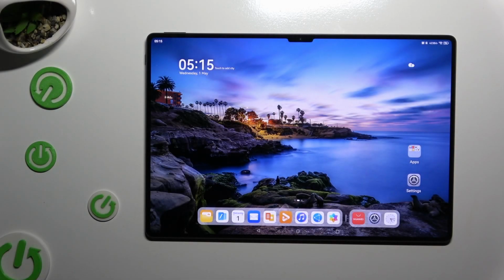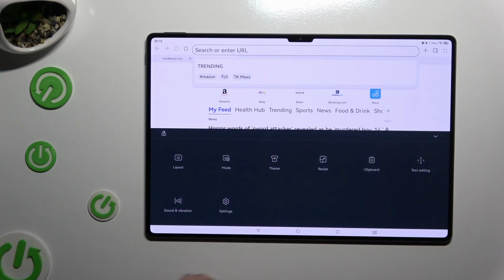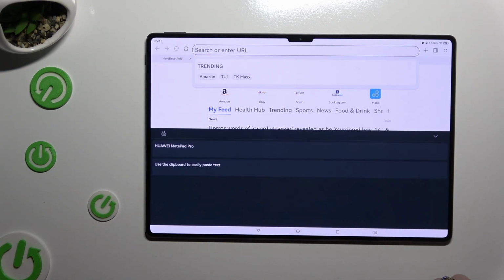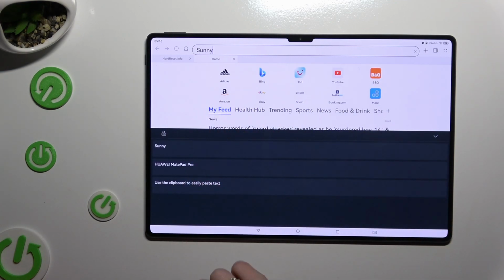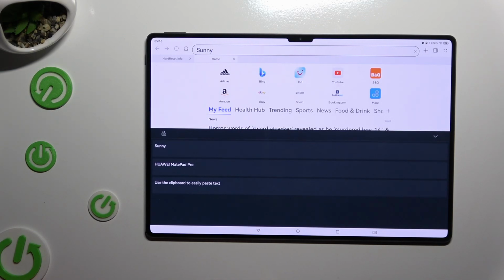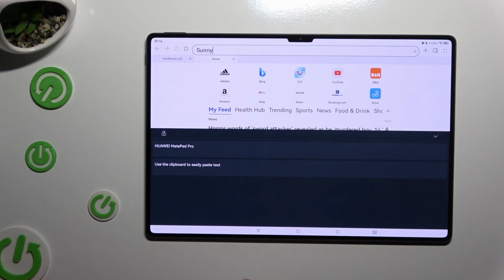How to Activate Keyboard Clipboard on Huawei MatePad Pro 13.2?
Find out more:
In this tutorial, we'll walk you through the process of activating the keyboard clipboard feature on your Huawei MatePad Pro 13.2, unlocking a powerful tool for efficiency and productivity. The keyboard clipboard allows you to easily access and manage copied text and images, streamlining your workflow and enhancing your multitasking capabilities. Follow these simple steps to harness the full potential of your MatePad Pro's keyboard clipboard and take your productivity to the next level.

What is the keyboard clipboard feature, and how does it differ from the regular clipboard?
Why is activating the keyboard clipboard beneficial for productivity on the Huawei MatePad Pro 13.2?
Can the keyboard clipboard store both text and images, or is it limited to specific file types?
Are there any specific keyboard shortcuts or gestures associated with accessing the clipboard on the MatePad Pro?
Does activating the keyboard clipboard require any additional software or settings adjustments?